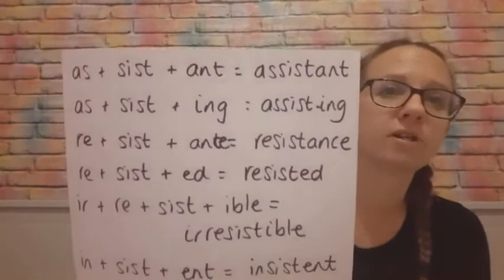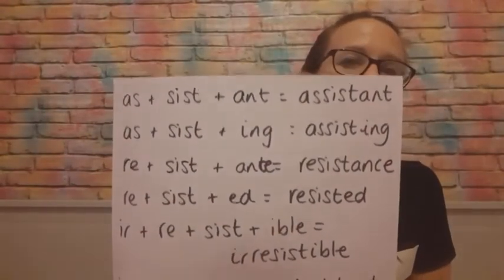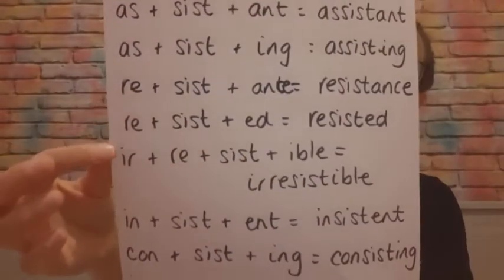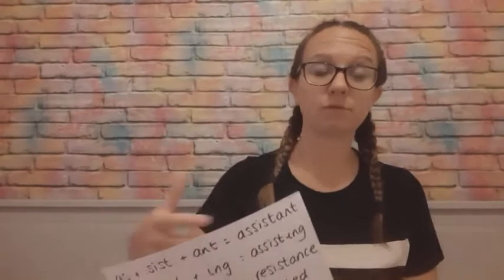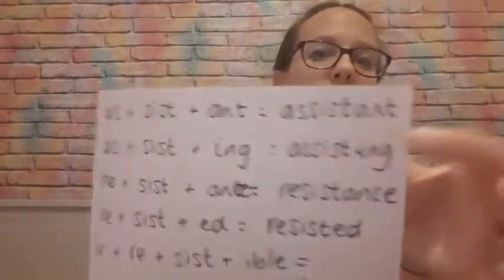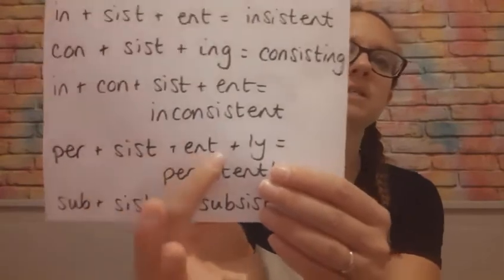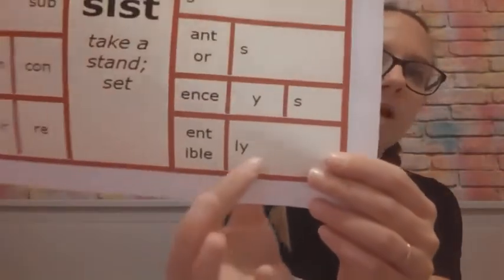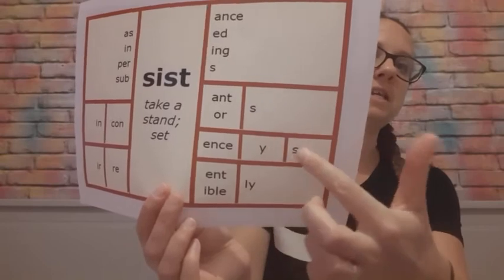KS2 Word Study: sist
Use the morpheme frame to build words around the root morpheme 'sist' using the prefixes and suffixes to help work out the meaning of the whole word.